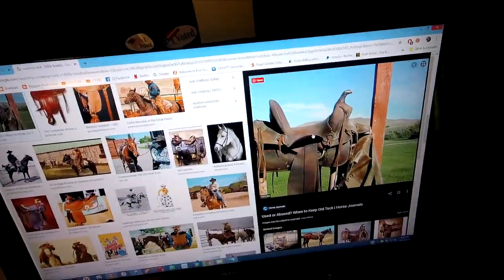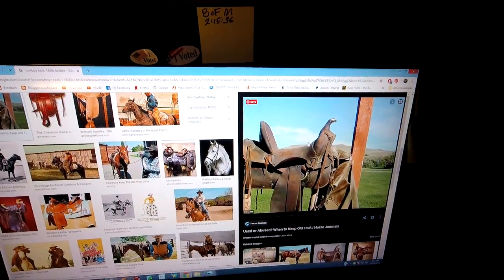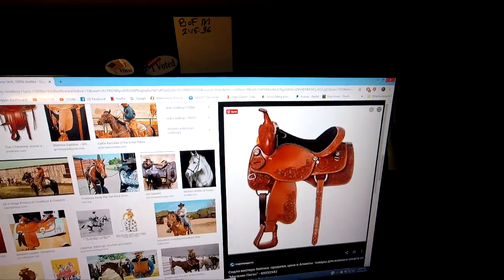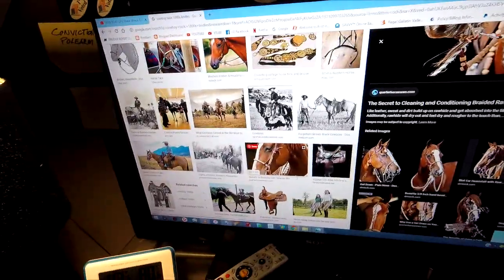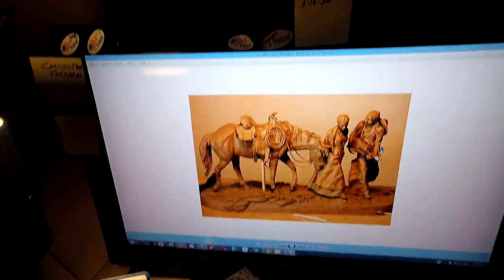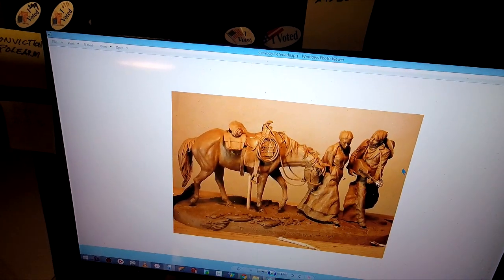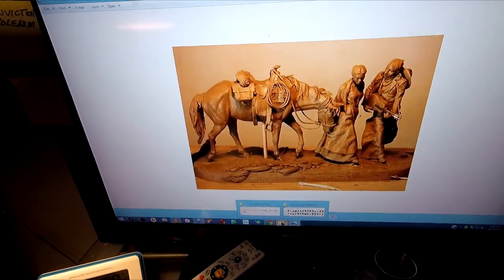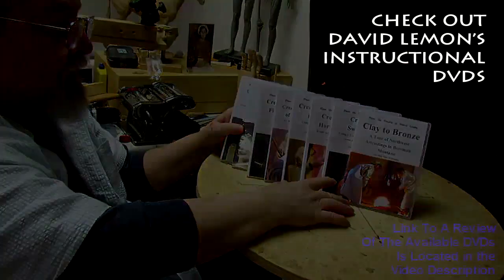Montana Serenade, Revisiting an Old Subject